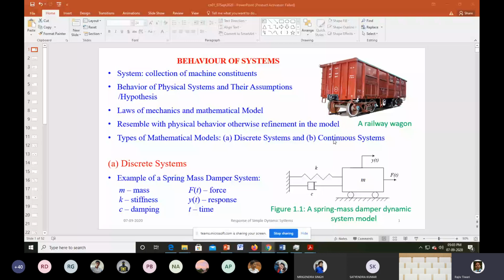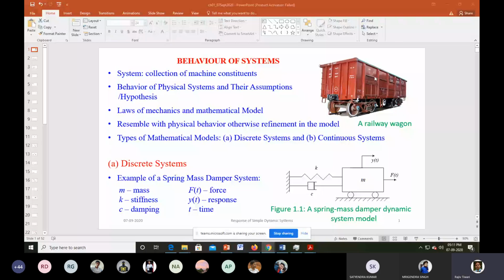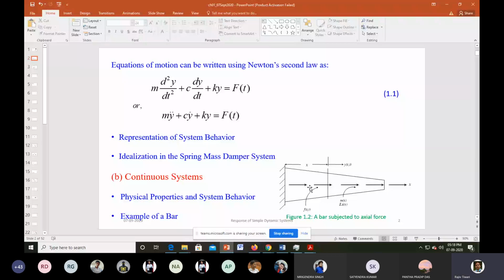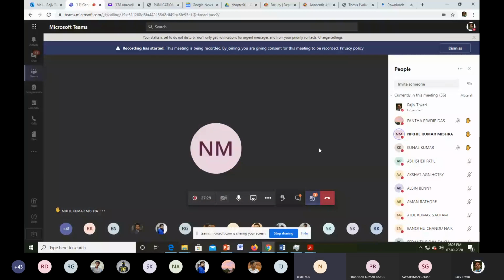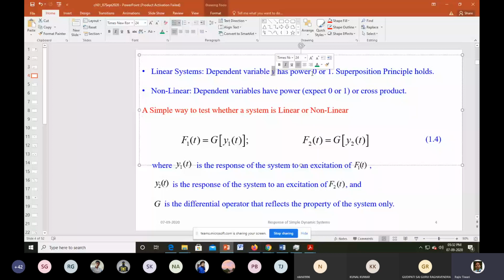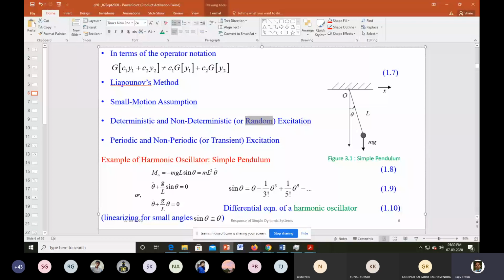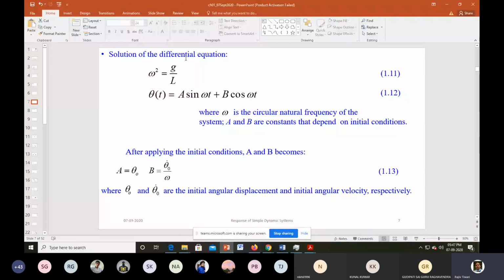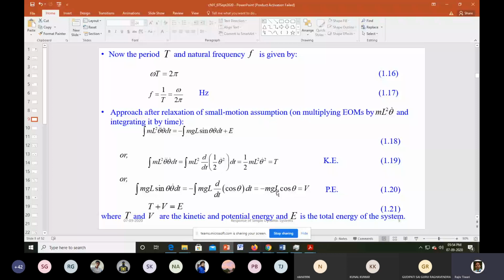Lec 02_BEHAVIUOR OF SYSTEMS Part 1| Mechanical Vibration | ME531 | IIT Guwahati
Topics:
About Assignments: (0:04)
Systems (Discrete): (1:19)
Continuous Systems: (14:30)
Linear and Non-Linear Systems: (29:39)
Types of Forces (Excitation) in a System: (36:05)
Simple Pendulum: (40:29)